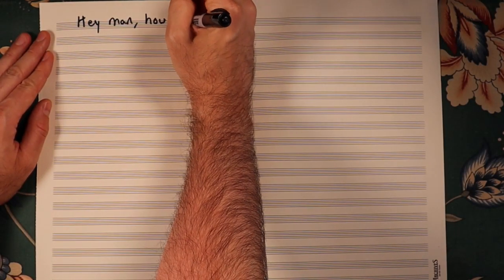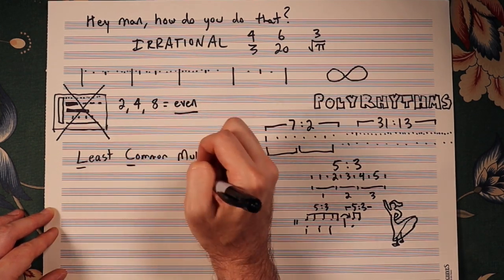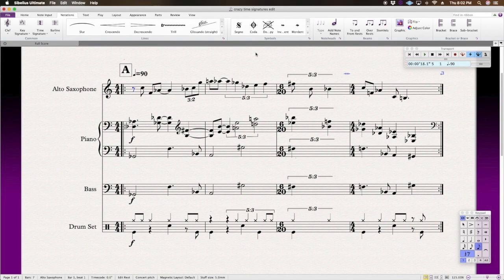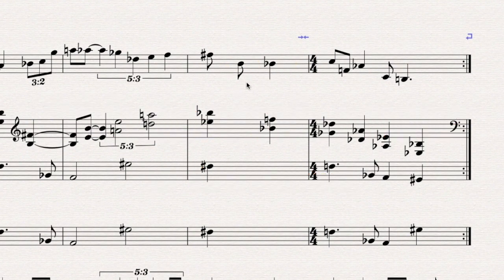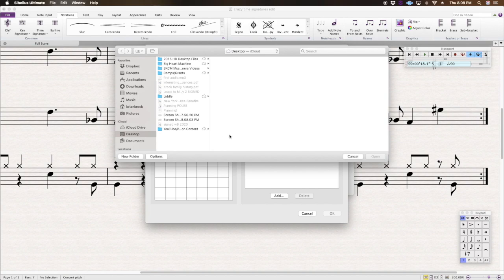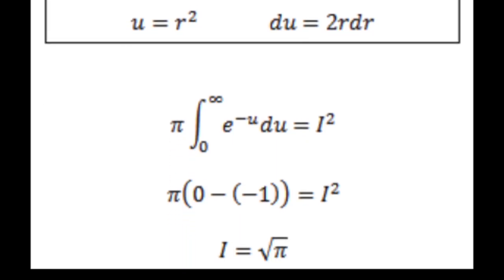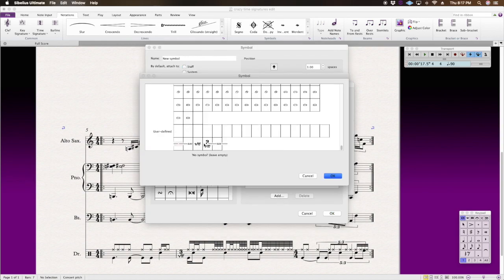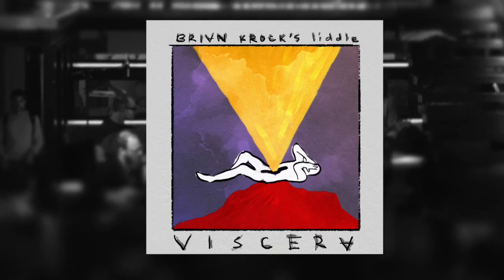Irrational² [Q&A]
I responded to a couple comments and questions that had the same basic gist: "How can I make ever crazier irrational time signatures?" My hope is that this video will inspire you to try to get under the hood of their notation software and do some tinkering in order to achieve whatever outrageous notation idea might occur to you. Please don't hesitate to ask me whatever questions you may have about composition, arranging, engraving, notation, et al!

♫ LISTEN TO MY MUSIC (and buy it, if you can) ♫